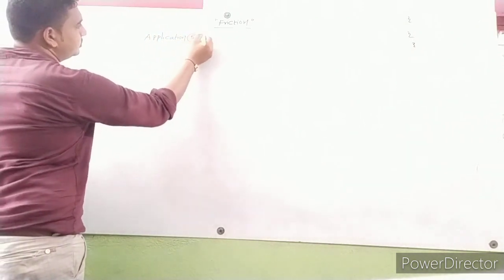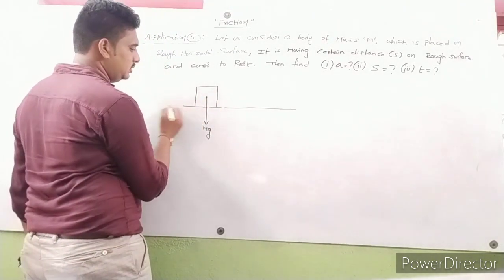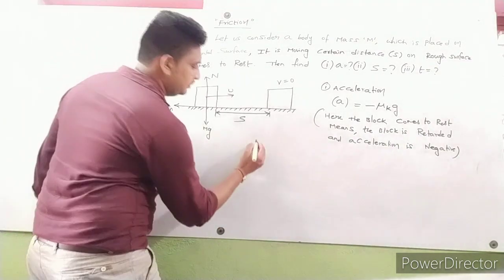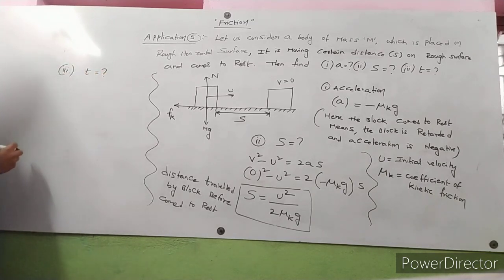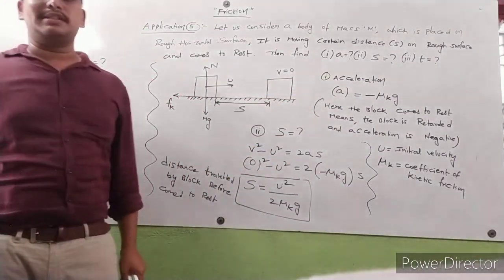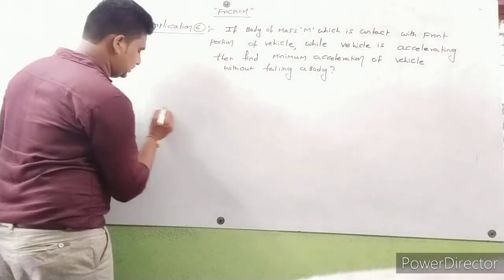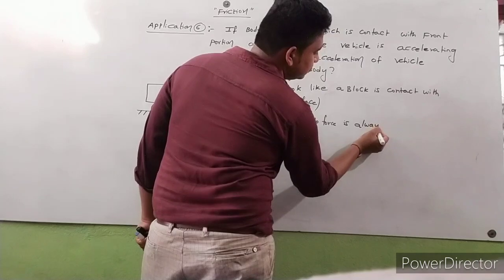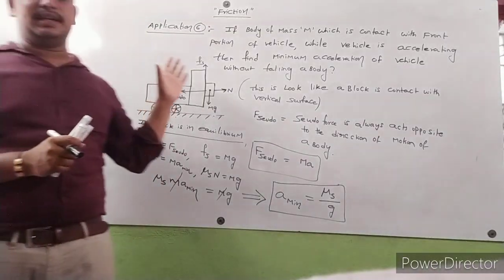FRICTION (L-6)|| Applications of Friction 5&6